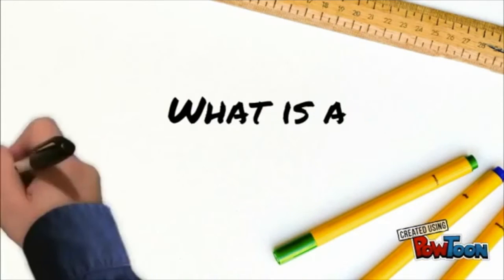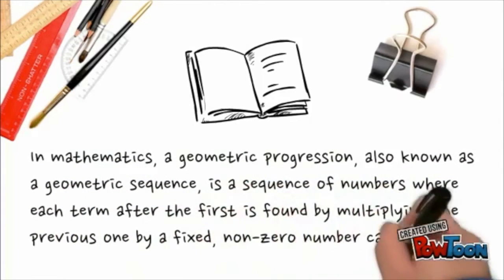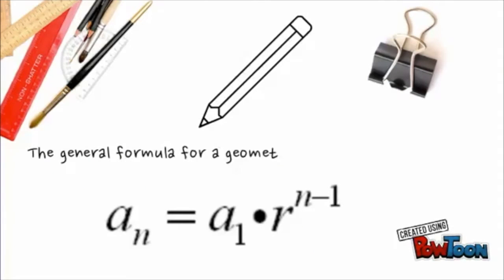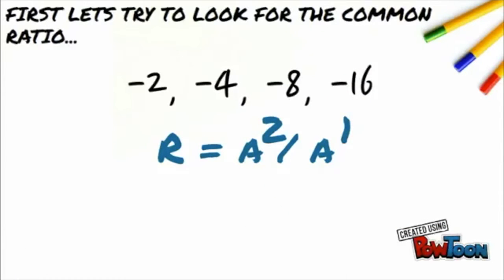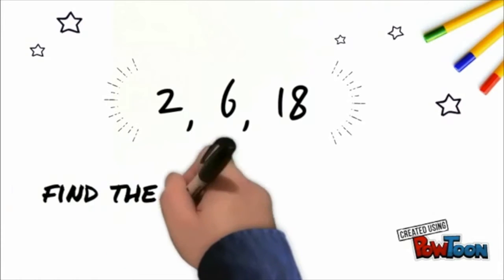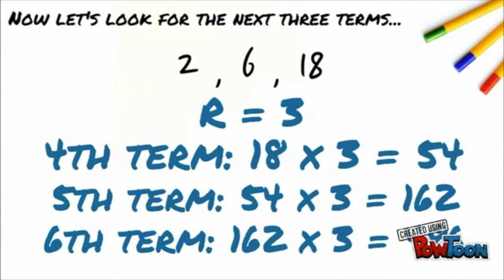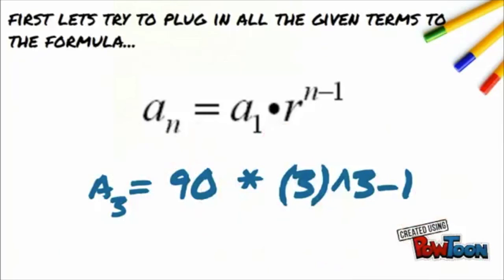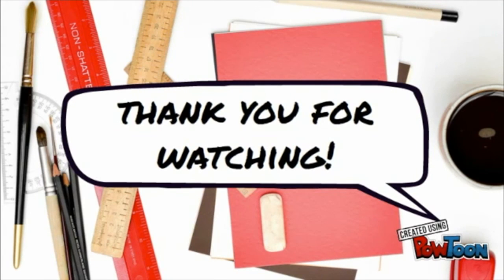GEOMETRIC SEQUENCE VIDEO TUTORIAL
MADE BY: MICA PASCUAL, DANIELLA DIMAGUILA, MADELEINE VILLANUEVA, DANA MADRIÑAN

EDITED BY: DANIELLA DIMAGUILA
VOICE OVER: MADELEINE VILLANUEVA

GRADE 10 (DD MATH)
PASSED TO: MR. FREDERICK CHULVO